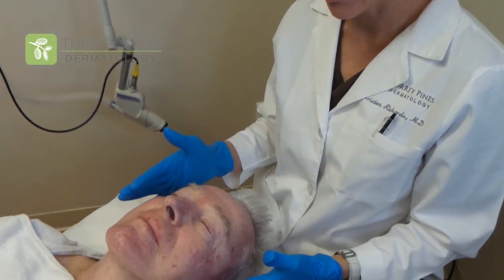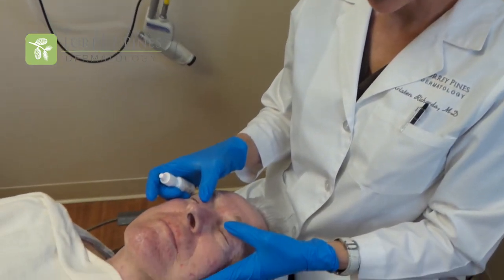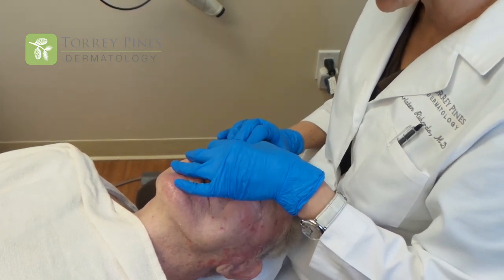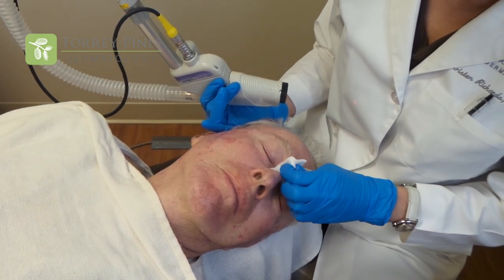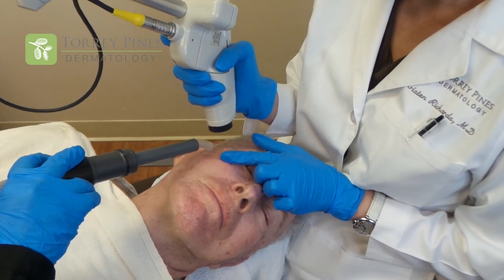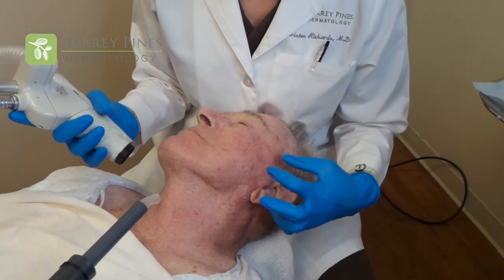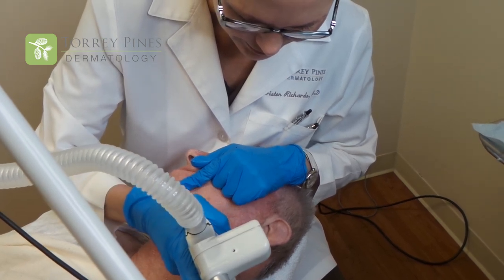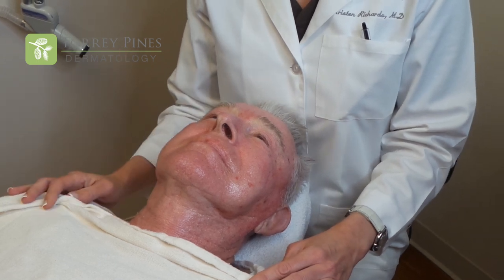ActiveFX™ & Fraxel Laser Treatment for SunDamage with Dr. Kristen Richards, TPD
ActiveFX™ & Fraxel Laser Treatment
ActiveFX™ is a high energy fractional laser that interacts with the skin’s surface causing the upper layer to peel off and regenerate a layer of new, healthy skin. The laser beam uses a fractional pattern technique making the healing process much faster, enabling you to get back to normal activities sooner. This laser targets fine lines, sun damage and improves tone and texture.

DeepFX & Fraxel Laser Treatment
Deep FX uses fractional CO2 laser microbeams to precisely target the deep dermal layers of the skin. The deep laser pulses lead to tissue regeneration and new collagen formation throughout the entire treatment area, ultimately resulting in long-term collagen remodeling. Deep FX targets deeper wrinkles and scarring and provides remarkable results with minimal downtime.

TotalFX & Fraxel Laser Skin Rejuvenation
The Total FX laser treatment is a combination of Deep FX and Active FX. When used together they are capable of offering the full range of fractional resurfacing: Deep FX offers a deeper micro-ablative treatment to target deeper wrinkles and scarring, while Active FX offers a large superficial spot treatment targeting sun damage as well as, tone and texture. With Total FX we are able to achieve maximum results in collagen production and skin resurfacing in one single treatment.